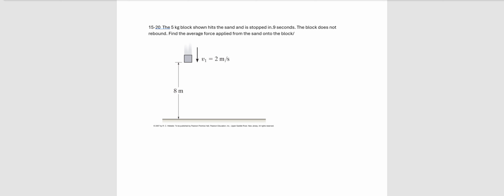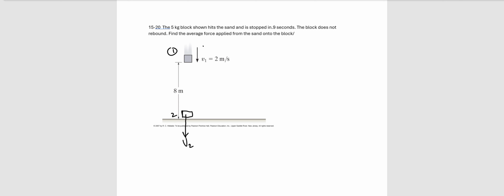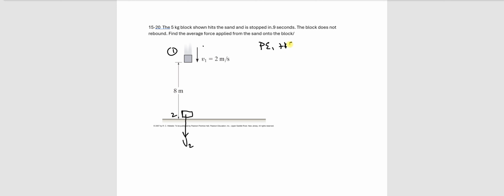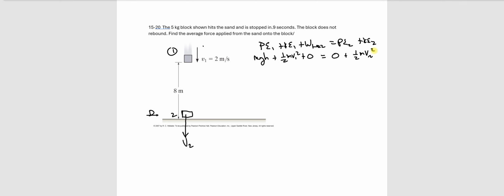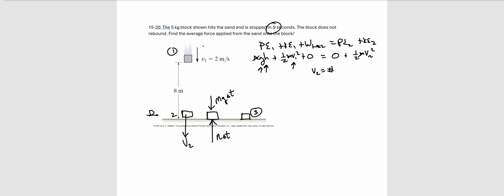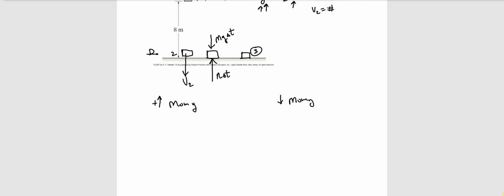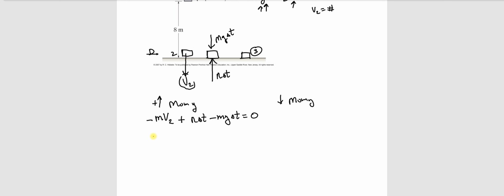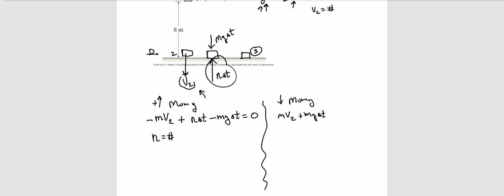Dynamics Unit II notes pg 42